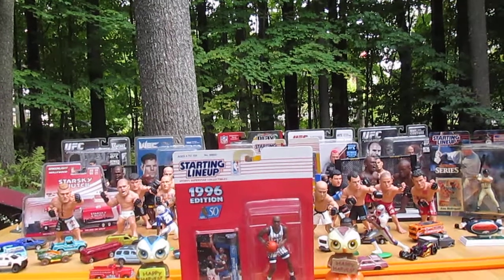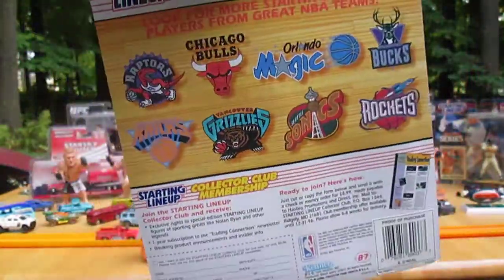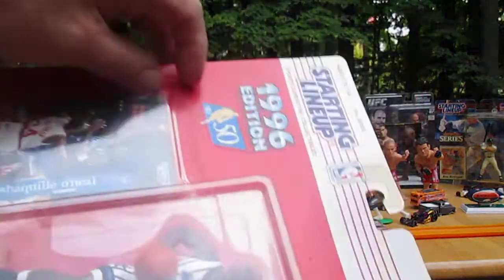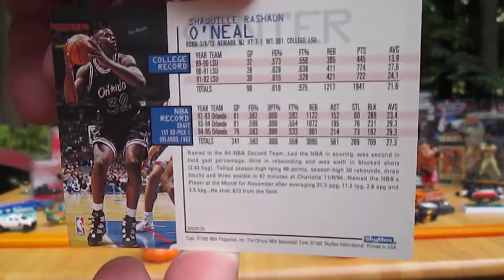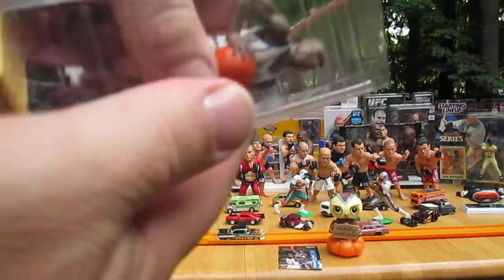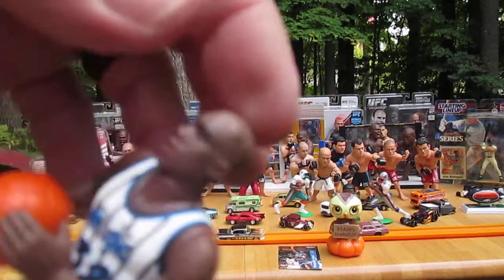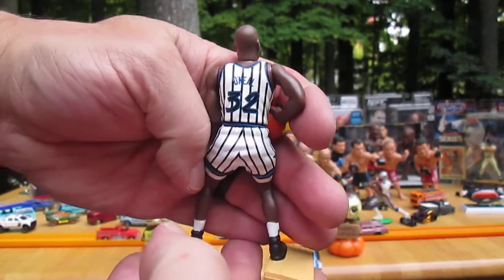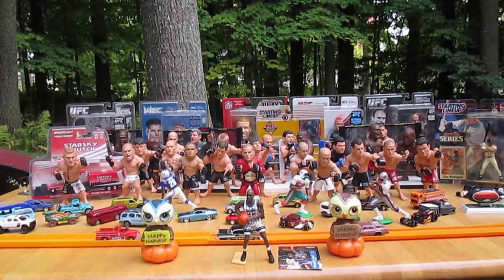Shaquille O'Neal 1996 NBA Kenner Starting Lineup Orlando Magic Unboxing and Review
Watch as we add this Shaq SLU action figure to the Timmys10again toy collection.